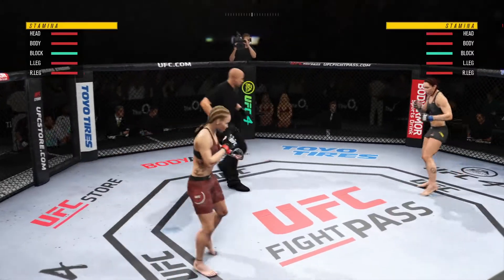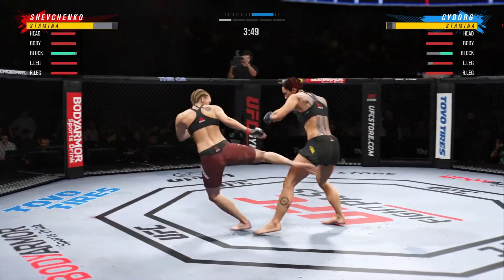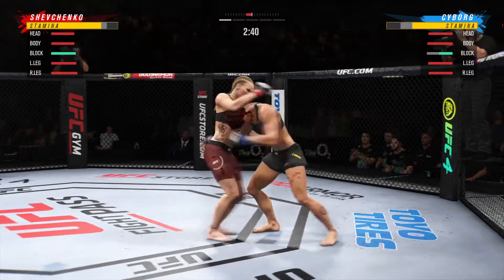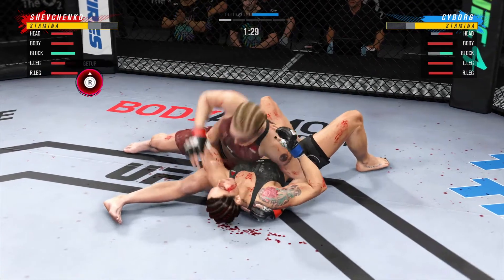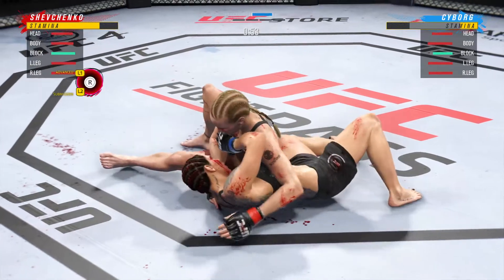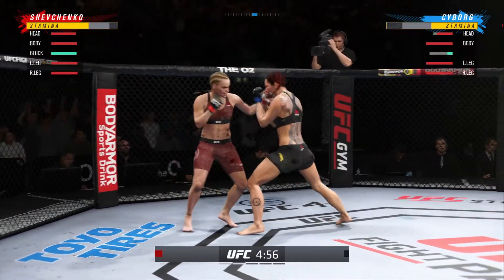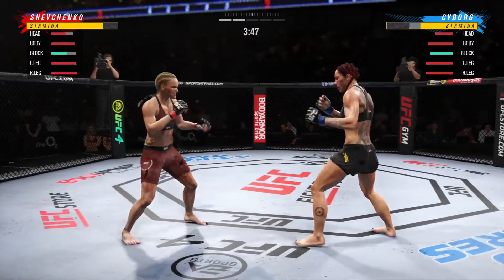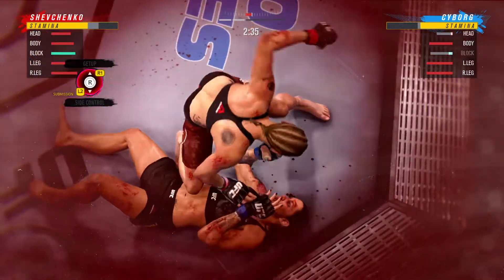EA SPORTS™ UFC® 4_20201116195324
Me destroying Cyborg on hardest difficulty